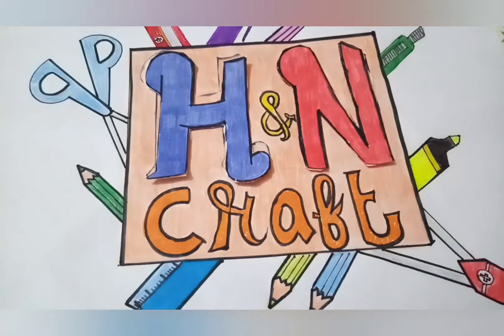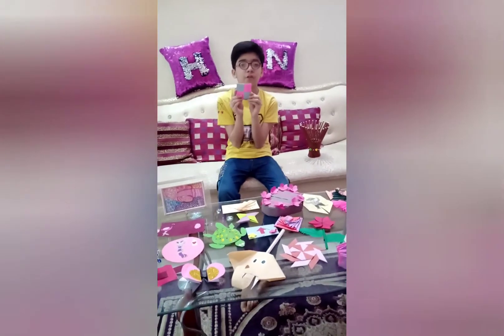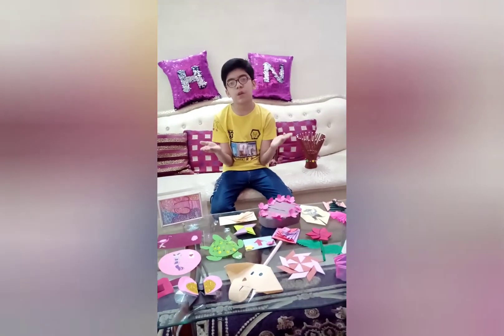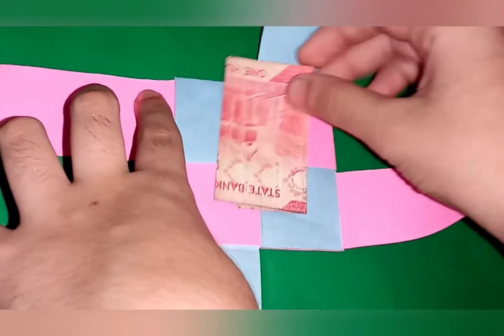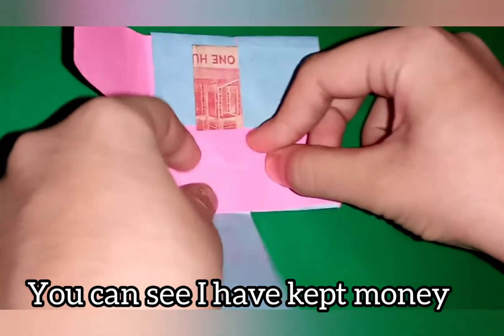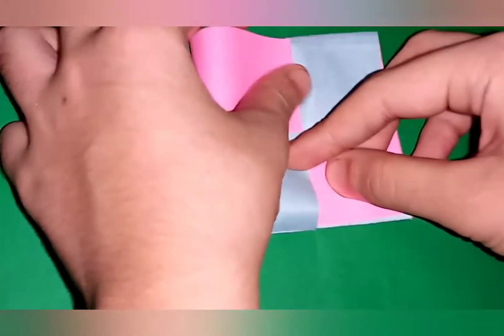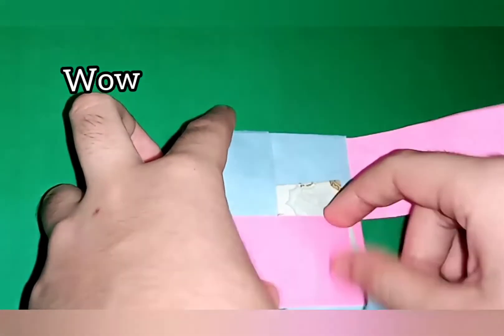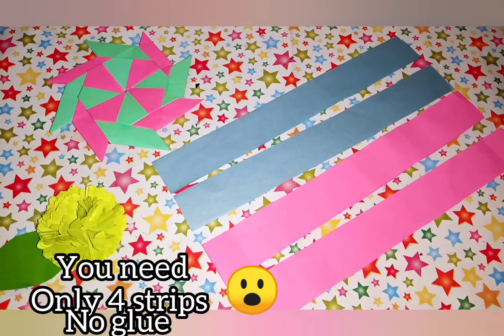DIY Paper Magic Envelope / Super magic trick / No GLUE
A good craft just made by 4 strips of paper .